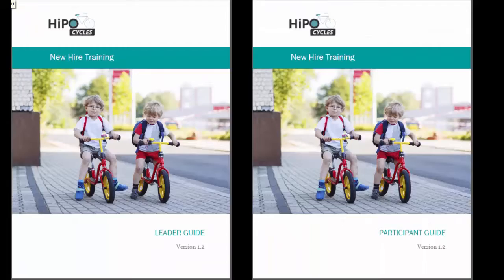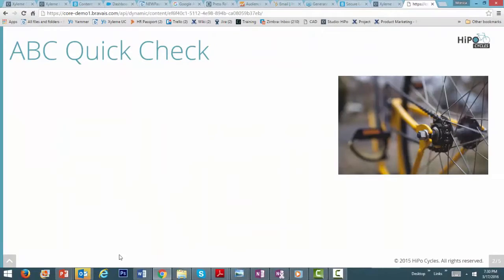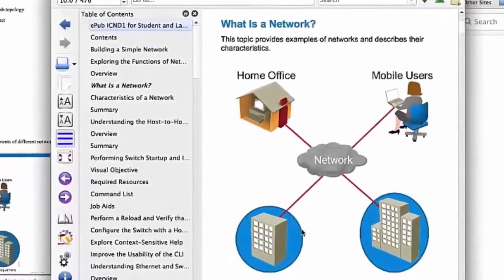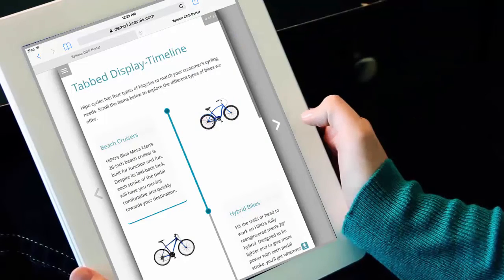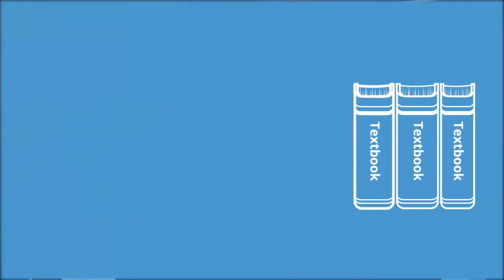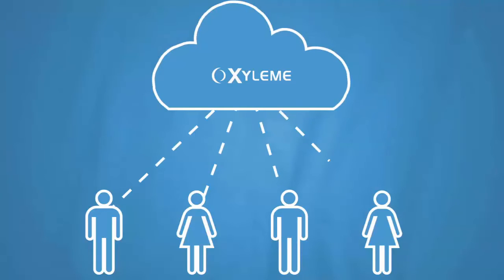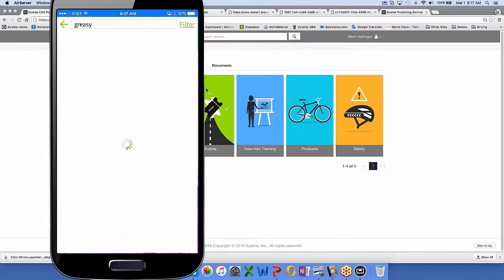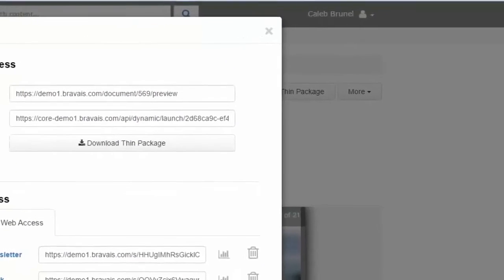Xyleme Overview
In this short video you will see how Xyleme helps organizations centralize learning content, collaboratively author, create amazing courses, publish and track learning engagement.